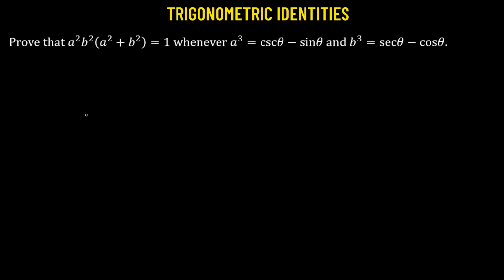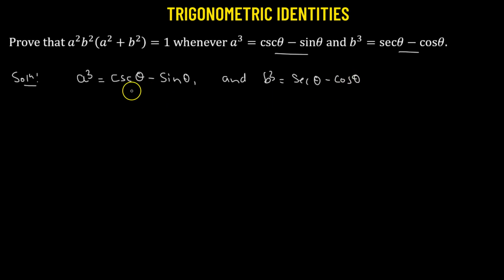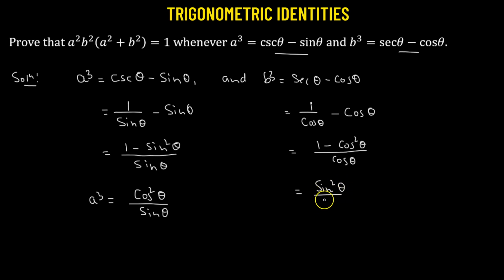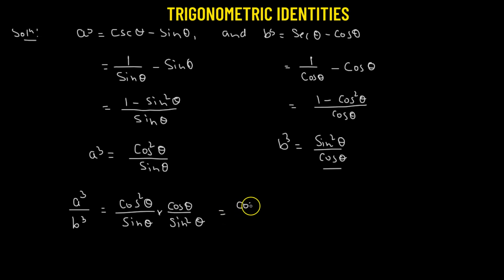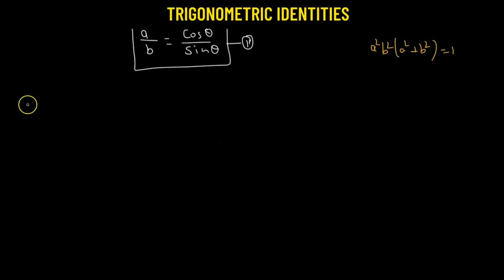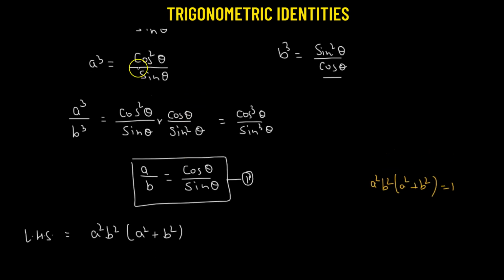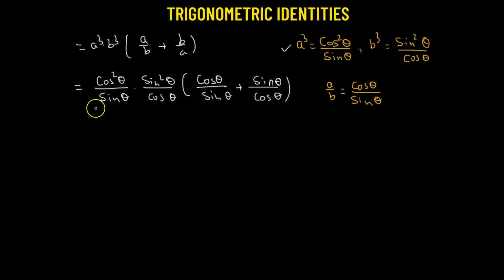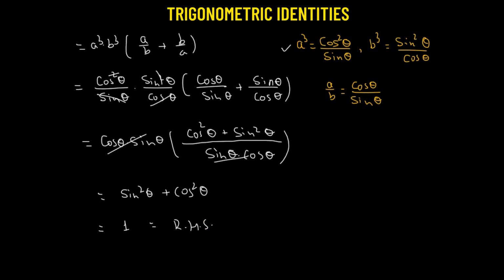2.27 | Trigonometry | Trigonometric Functions And Identities